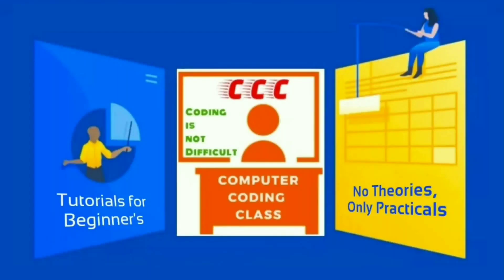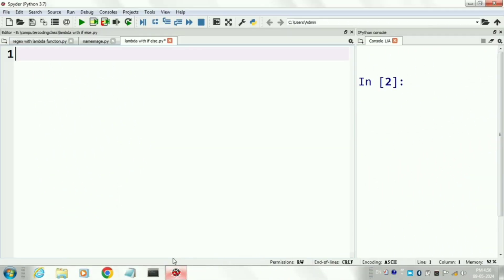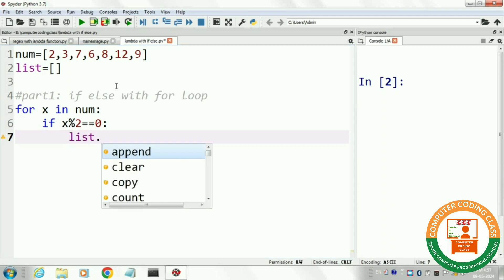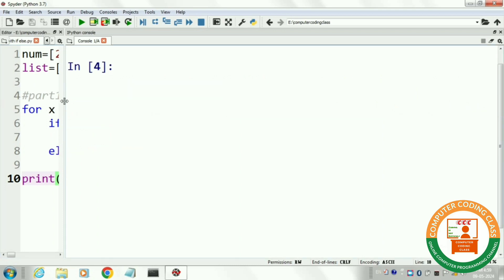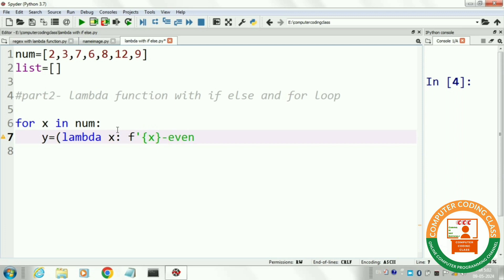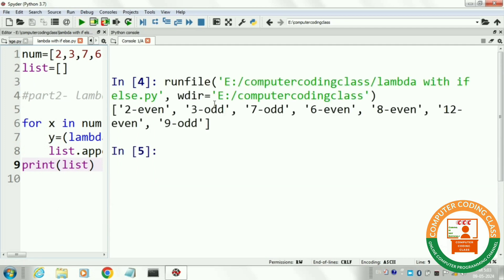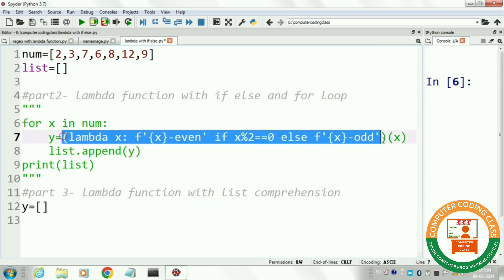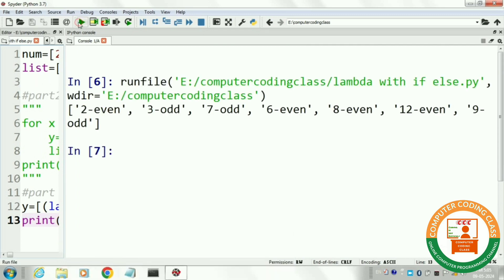Lambda Function with List Comprehension in Python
Computer Coding Class channel is best suited for CBSE class 12th Students who opted Computer Science or Informatics Practices subject. We are trying to cover whole syllabus of IP and CS.
We also cover the syllabus of Engineering programs like B.Tech in Computer Science, M.Sc. in Computer Science, BCA, MCA, B.Tech in IT, Data Science, Software Engineering etc..

*Channel Name:- Computer Coding Class

*Proprietor:- Preksha Multimedia Pvt. Ltd., India

*Important  Python programs:-

best youtube channel to learn Python programming from the Beginning level to Advanced level,